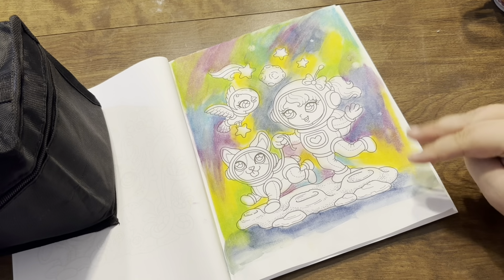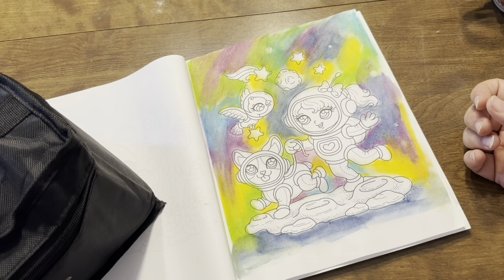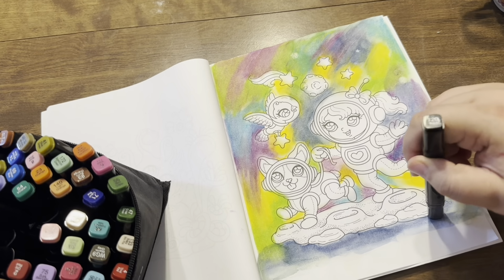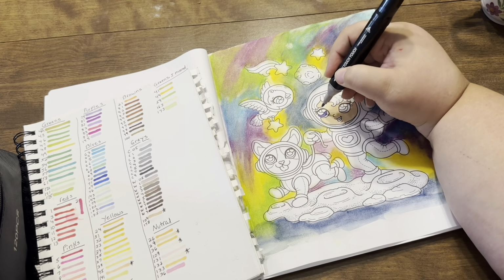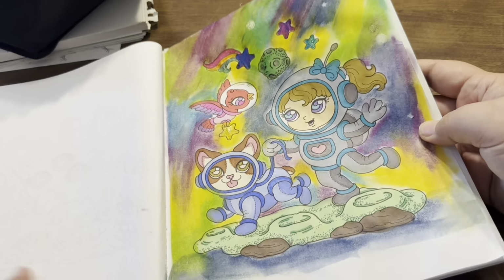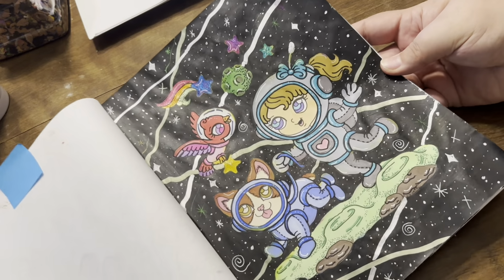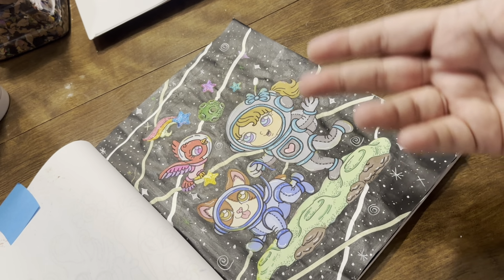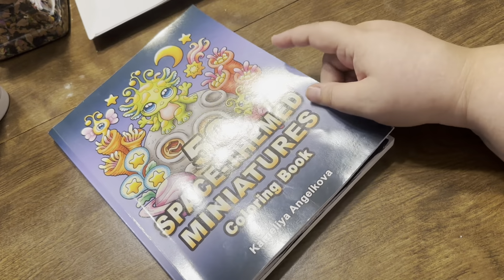Speed Coloring | Fixing a botched background | Buddy Color Part 2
OCTOBER'S CHANNEL CHALLENGES
COLOR HUNT
1. pumpkin
2. candy
3. candle
4. fairy

ALPHA CHALLENGE
anything that starts with the letter B ~ bat, ball, barn, bow, book.

CHANNEL BUDDY COLOR
1. 50 Space~Themed Miniatures by Kameliya Angelkova pg 6 girl & dog
2.50 Woodland Miniatures by Kameliya Angelkova pg 30 moose & birds

🙋‍♀️Hello and welcome to Color Sparkle Shine!! This is an adult coloring channel! I hope your creative juices are sparked here and you will color, sparkle and shine!

If you enjoy my content and would like to show your appreciation by supporting my channel, here is my TIP JAR

Here are links to my supplies📕🖌️🖍️🎯
TomBow Brush Pens
Prisma Colored Pencils
Uni~ball Signo broad pen
Alcohol Markers
Black Widow Pencils
Distress Inks